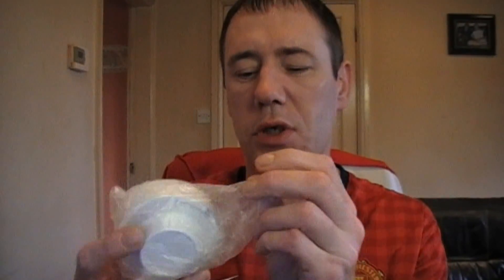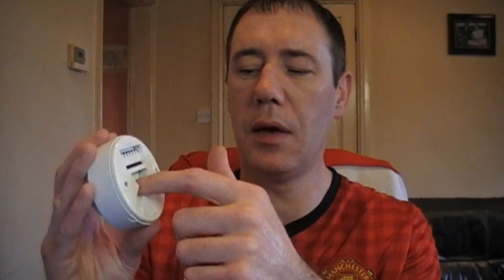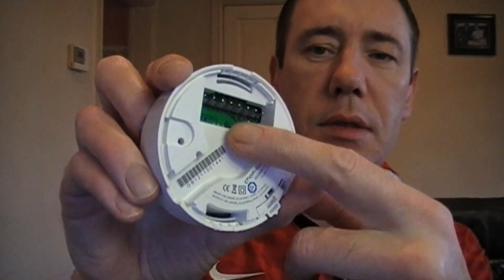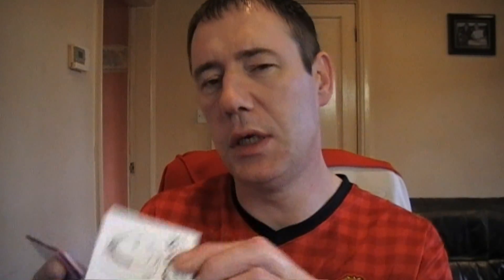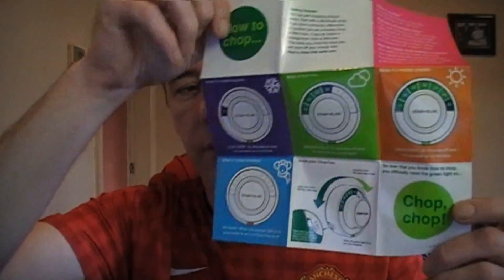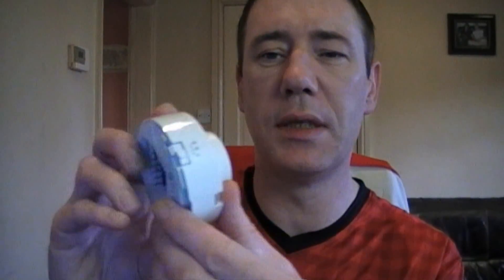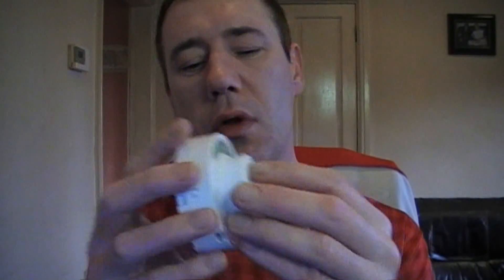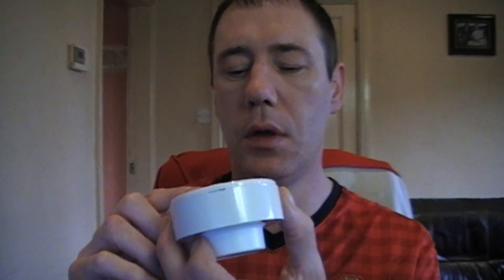Hands On With The Chop Cloc Energy Saving Device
Giving you a quick rundown on this unique heating energy saving device. The ChopCloc will turn your heating system off for a user specified amount of time regardless of whether or not the thermostat is calling for heat utilising the radiator and room's residual heat to continue warming the house during it's 'off' period per hour.

Chop Times range from off and between a scale of 15-45 minutes allowing users to set the time best suited based on their house's insulation and cooling times.

Chop Cloc was designed in Scotland by Garry Stewart. Here are a few links if this product interests you.